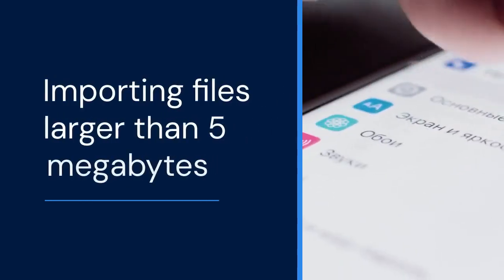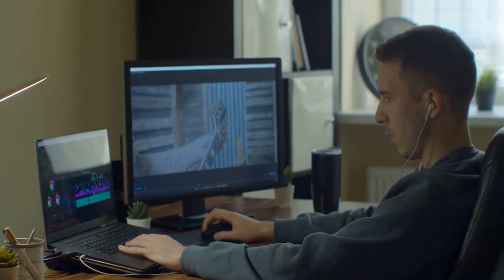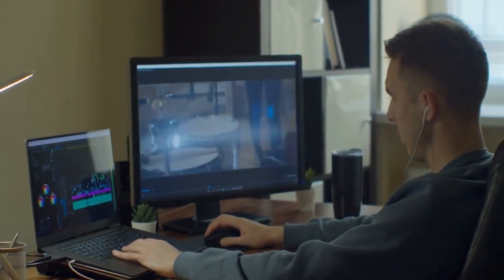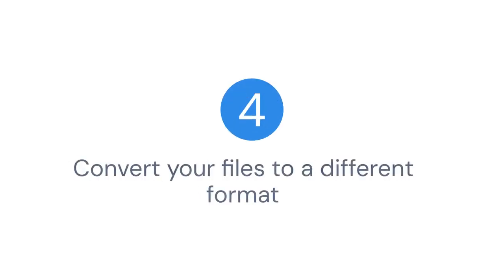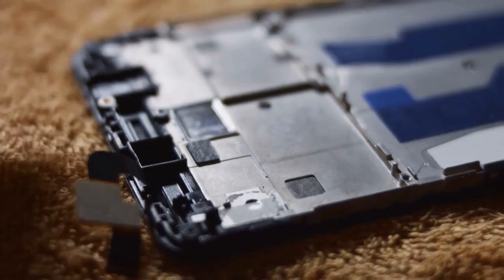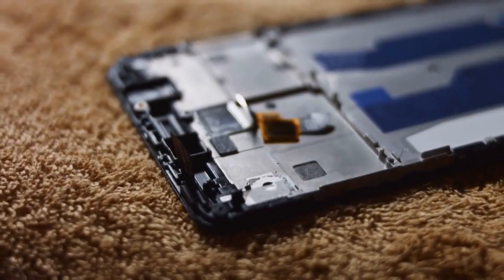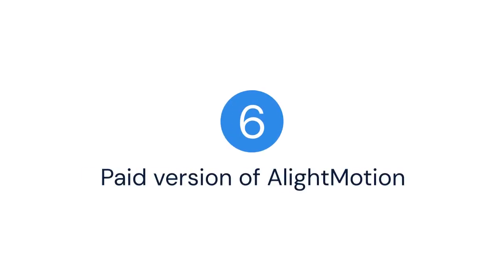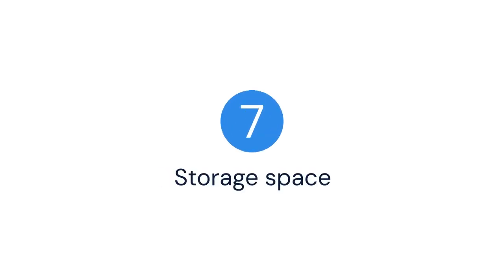How To Import More Than 5MB In Alight Motion?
Alight Motion's free version has a 5MB media import limit. To bypass this restriction and import larger files, you'll need an Alight Motion subscription. Alternatively, try compressing your files using video editing software or online tools to reduce their size below 5MB before importing them. Consider splitting large video files into smaller segments. Import each segment individually and reassemble them within Alight Motion. Another approach is to utilize cloud storage services like Google Drive or Dropbox. Upload your large files there and import them into Alight Motion through the cloud integration feature, which may bypass the direct import size restriction.